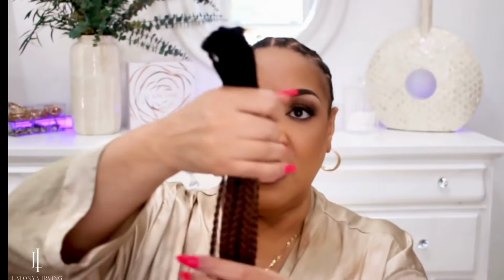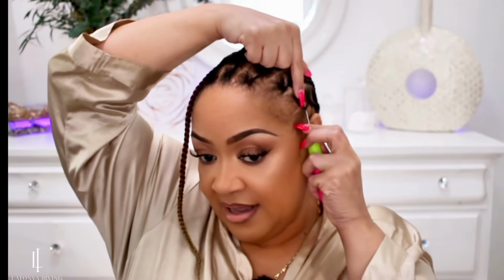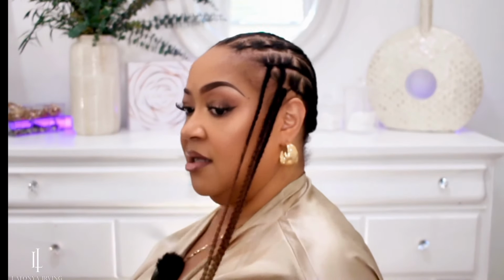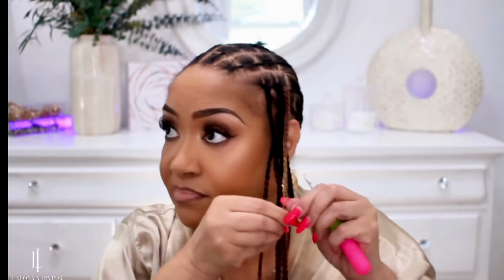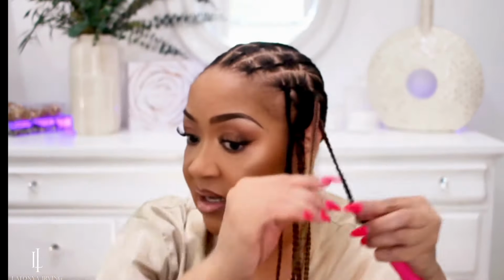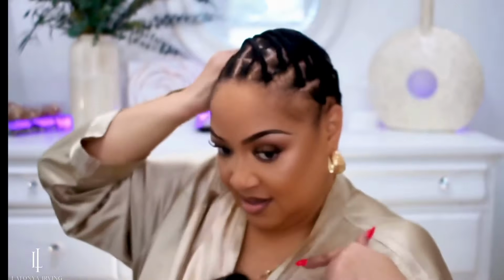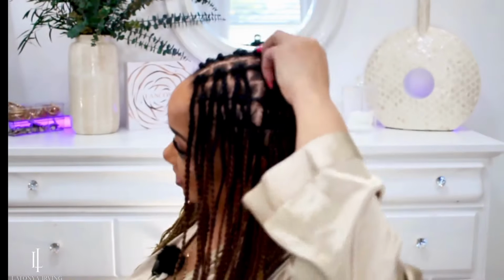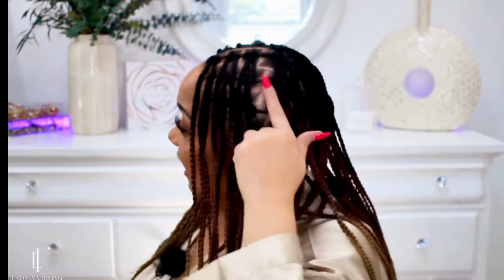Crochet Box Braids for Fine Hair: Covering Bald Spots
In this video, I show you how to create crochet box braids on fine, thin hair with bald edges caused by traction alopecia. This step-by-step tutorial will help you achieve a fuller, natural look, perfect for anyone struggling with hair loss. Watch as I transform my hair and share valuable tips to maintain and style it. Don't miss out on this effective solution!

+ B U S I N E S S  EMAIL

Ombre Box Braids Crochet Hair -18 Inch Box Braids Twist Extensions with Pre Looped Crochet Box Braids(7 PCS, 1B/30/27)

Kiss Gray Quick Cover Stick
Ampro Shine & Jam